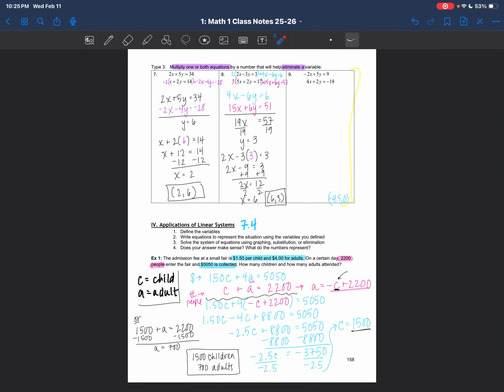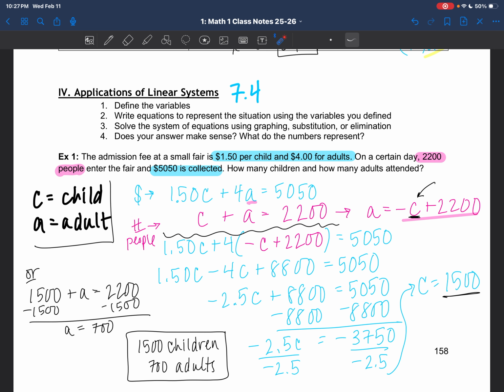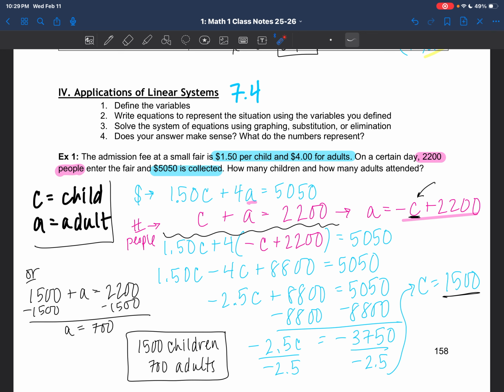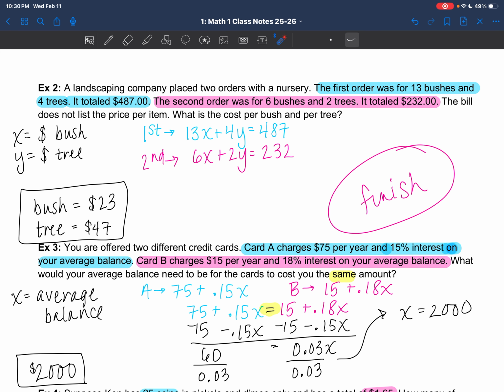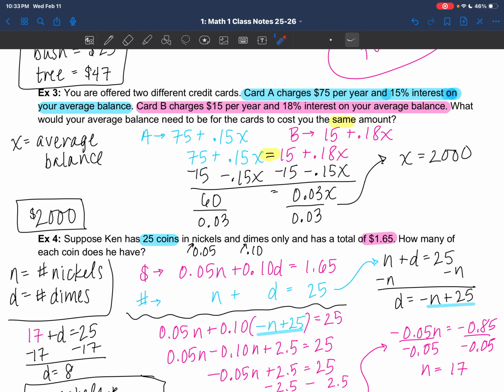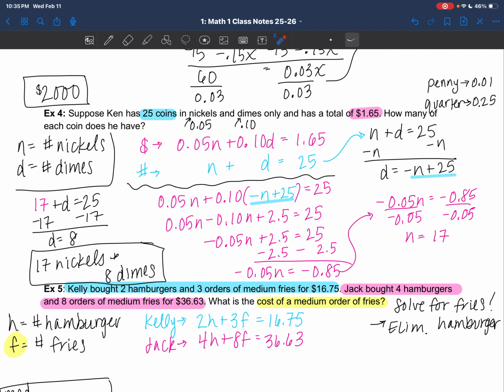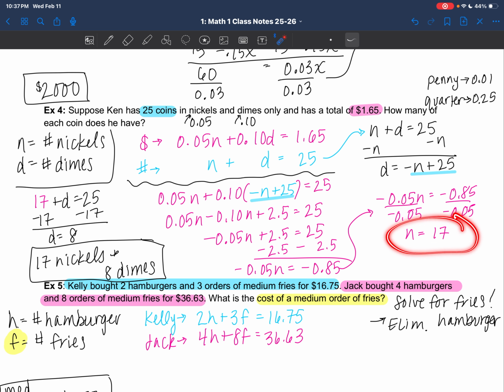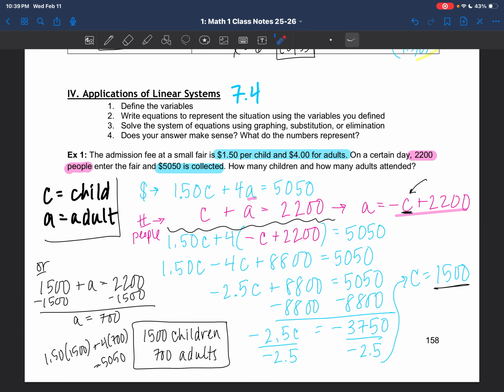M1 7.4: Applications of Linear Systems